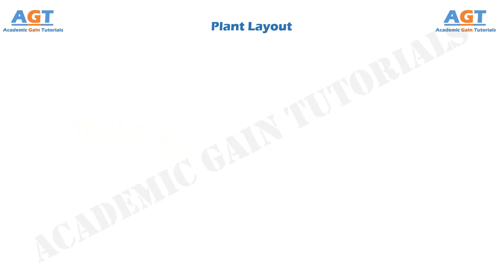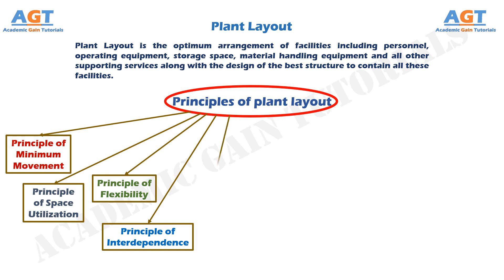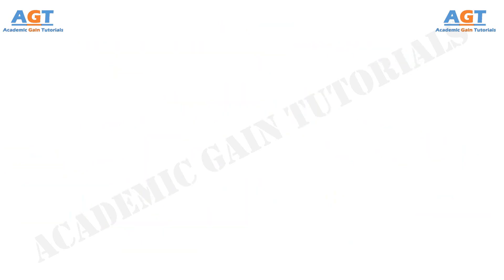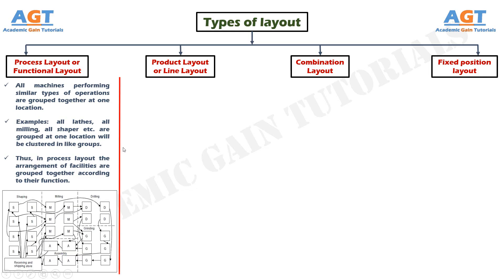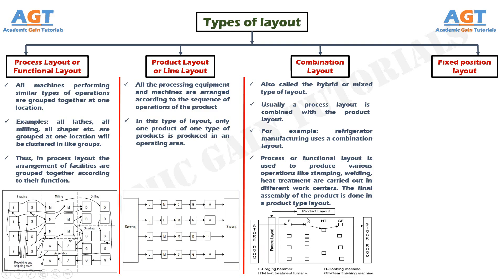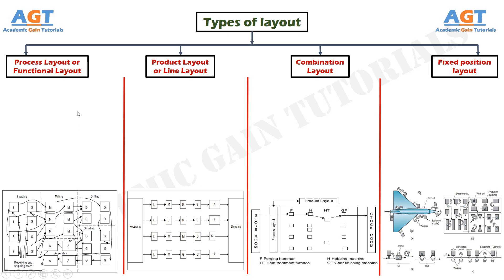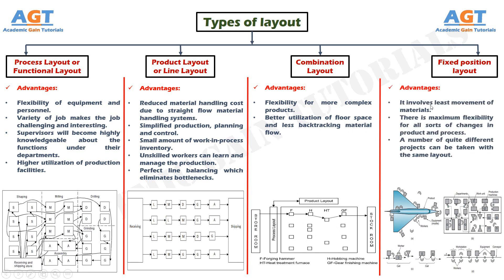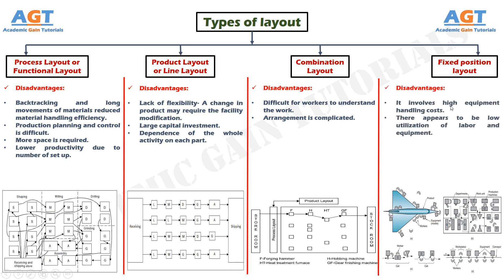MH004 Plant Layout, Principles of plant layout & Types of layout.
This video covers the following topics:
1. Plant Layout (Concept and Definition)
2. The Principles of plant layout
3. Types of layout
   a. Process Layout or Functional Layout (Concept, definition, examples, advantages, disadvantages)
   b. Product Layout or Line Layout (Concept, definition, examples, advantages, disadvantages)
   c. Combination Layout (Concept, definition, examples, advantages, disadvantages)
   d. Fixed-position layout (Concept, definition, examples, advantages, disadvantages)